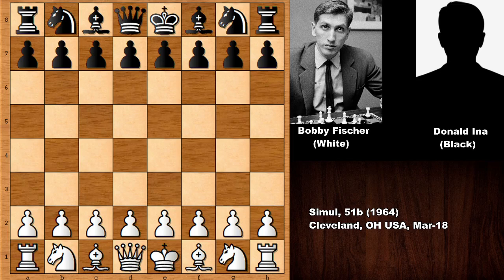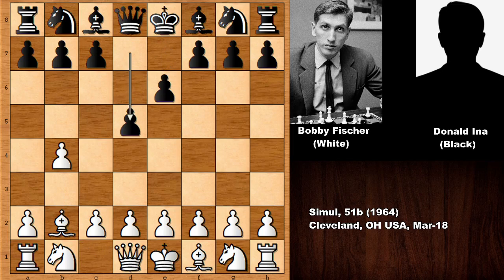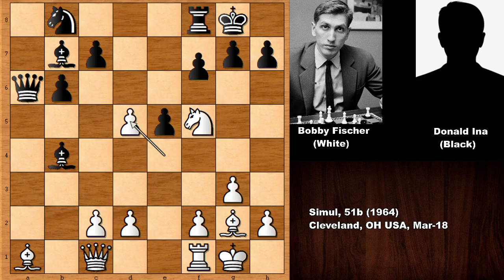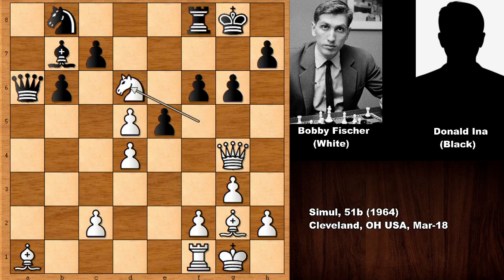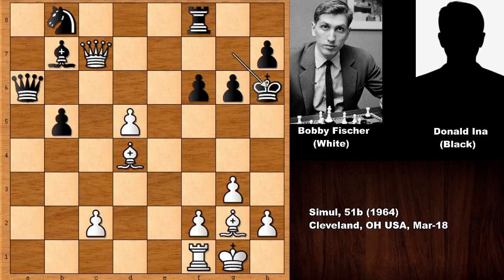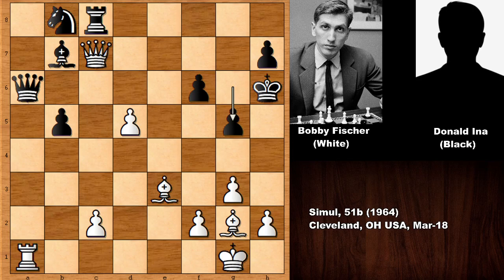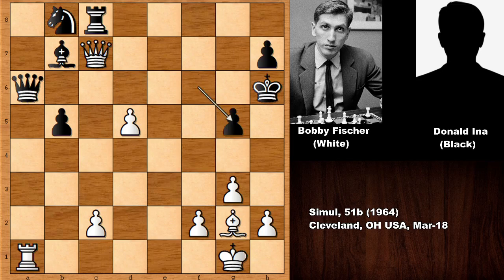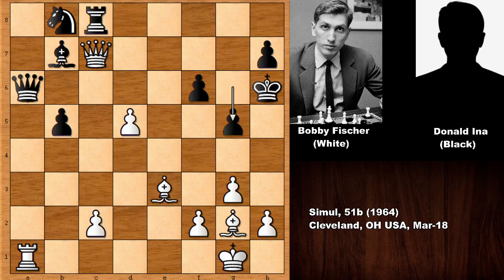Bobby Fischer vs Donald Ina - Cleveland (1964)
Robert James Fischer (White)

Donald Ina (Black)

Simul, 51b (1964) (exhibition), Cleveland, OH USA, Mar-18

Polish Opening General